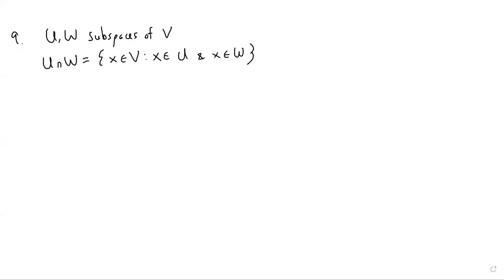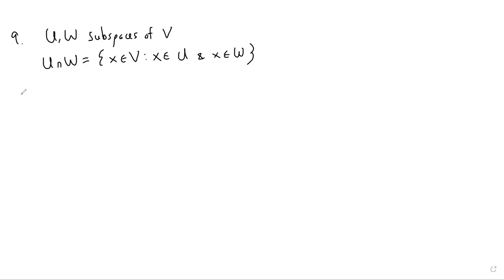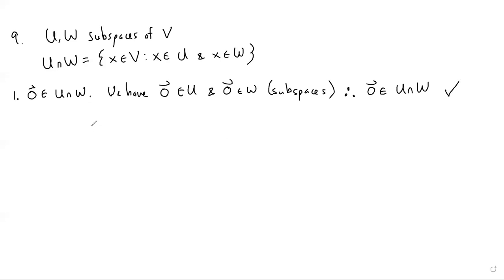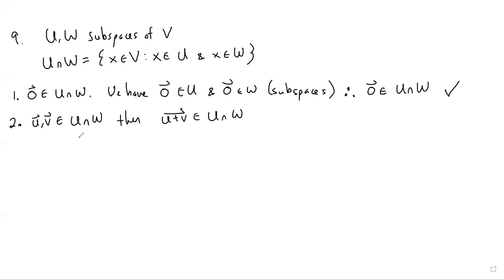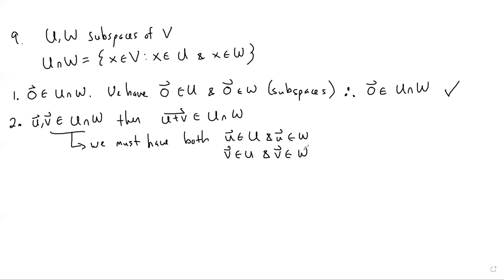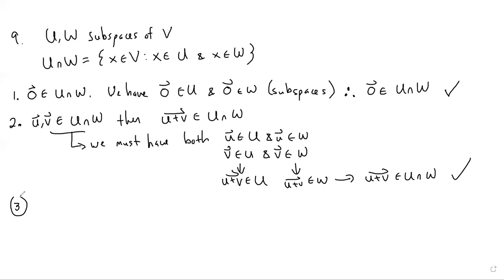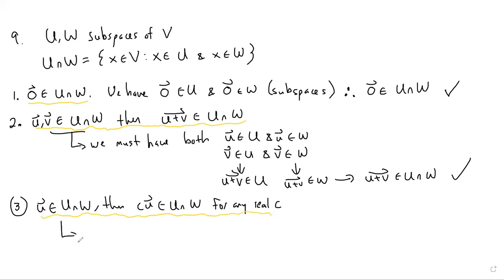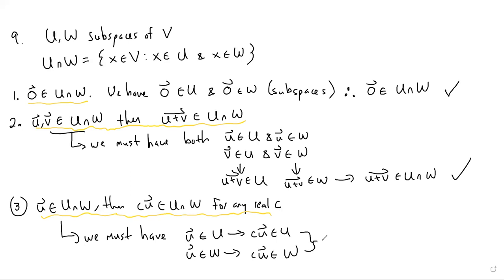3 3 9 SubspaceIntersection